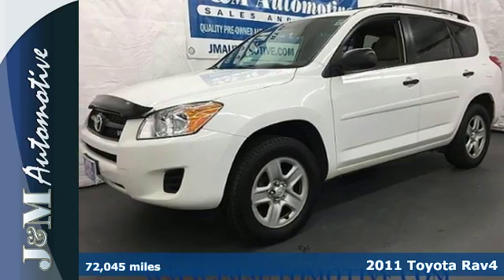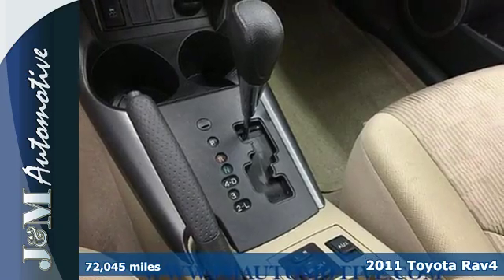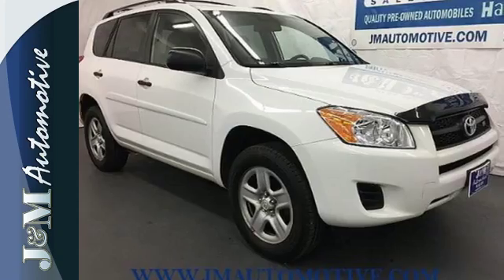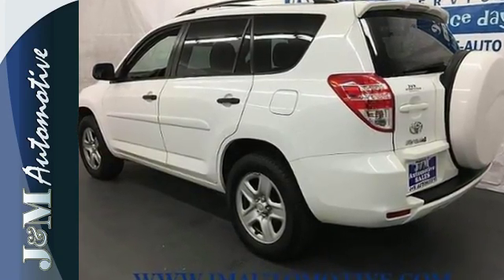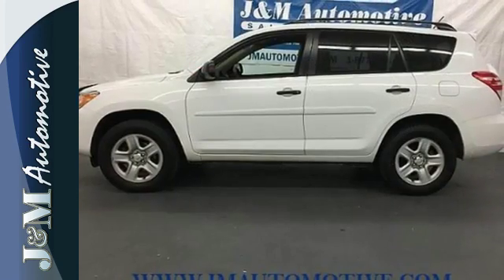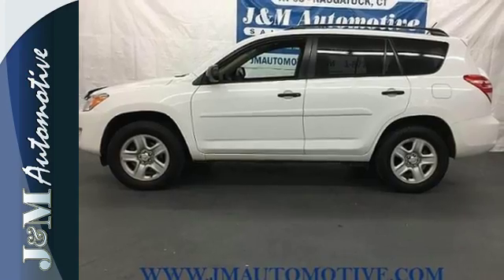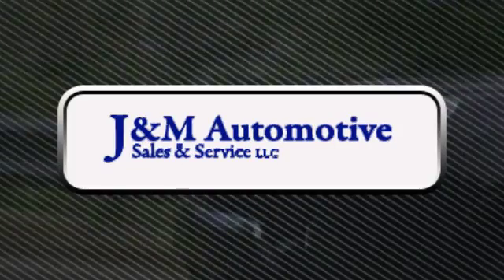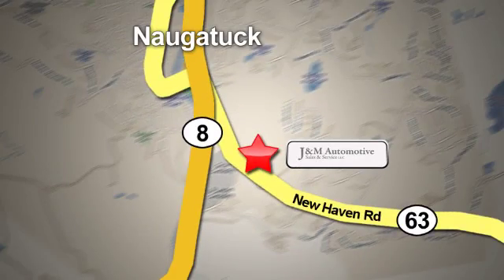2011 Toyota Rav4 Naugatuck CT Hartford, CT #112607 - SOLD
Year: 2011
Make: Toyota
Model: Rav4
Trim: 4WD 4dr V6 5-Spd AT
Engine: 3.5L V6 Cylinder Engine
Transmission: Automatic
Color: White
Interior: Sand Beige
Mileage: 72045
Stock #: 112607
VIN: 2T3BK4DV7BW062607
4x4, iPod/MP3 Input, Freshly Serviced, Accident-Free History Report. CARFAX 1-Owner. CLICK NOW!br /br /KEY FEATURES INCLUDEbr /4x4, iPod/MP3 Input Toyota RAV4 with Super White exterior and Sand Beige interior features a V6 Cylinder Engine with 269 HP at 6200 RPM*. br /br /OPTION PACKAGESbr /BODY SIDE MOLDING, TOW PREP PKG 3500lb towing capacity, upgraded alternator, larger radiator, fan coupling, BASE V6 EXTRA VALUE PKG daytime running lights, roof rack, rear privacy glass. Freshly Serviced, Accident-Free History Report. br /br /EXPERTS RAVEbr /CarAndDriver.com's review says The RAV4 is one of America's favorite SUVs and a two-time comparison-test winner, and for good reason.. br /br /VISIT US TODAYbr /J&M Automotive Has Been Awarded Dealer Rater's 2017 Dealer of The Year Award and is Proud to Celebrate 30 Years Serving Our Community! We are Committed to Offering the Highest Quality Pre-Owned Automobiles at the Most Affordable Prices. All Of Our Cars are Fully Serviced by our ASE Certified Service Department and We are a CARFAX Certified Dealer. We Work Hard to Maintain Our A+ BBB rating. We Will Work to Exceed Your Expectations in Customer Service Before, During and After the Sale. br /br /Pricing analysis performed on 5/30/2017. Horsepower calculations based on trim engine configuration. Fuel economy calculations based on original manufacturer data for trim engine configuration. Please confirm the accuracy of the included equipment by calling us prior to purchase. br /.

Address:
820 New Haven Rd.